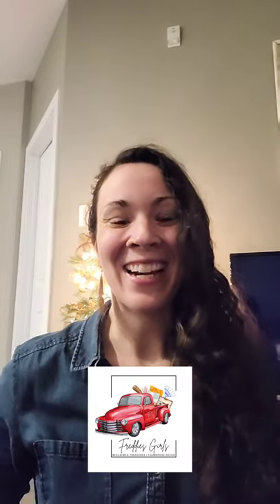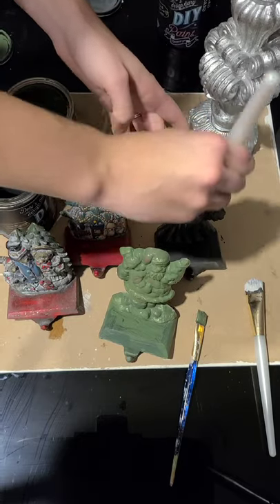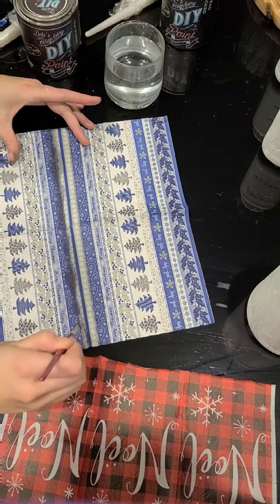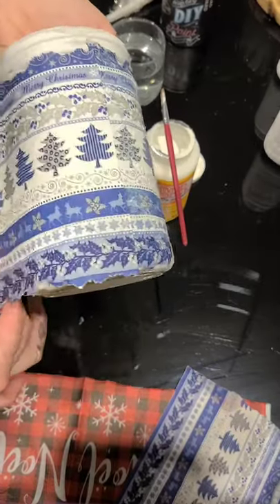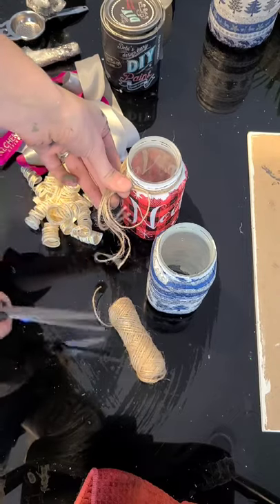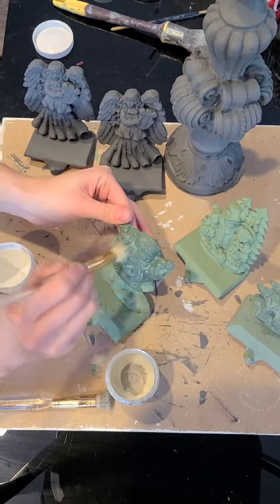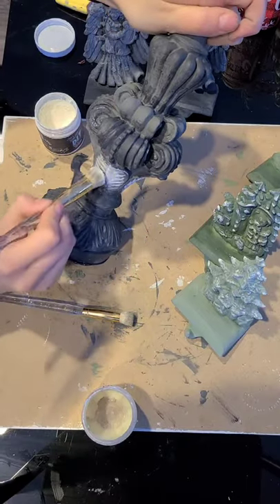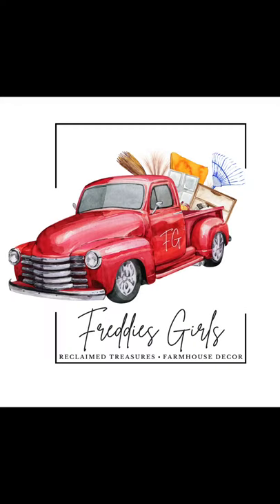DIY Christmas Jars & Stocking Holders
Join Kailey from Freddie's Girls as she demonstrates how to make beautiful decoupaged Christmas jars. She also uses DIY Chalk Paint and DIY wax to refresh some stocking holders found at the thrift store. Enjoy!